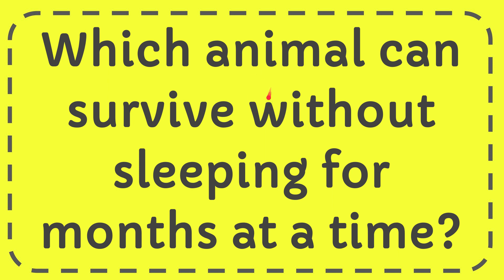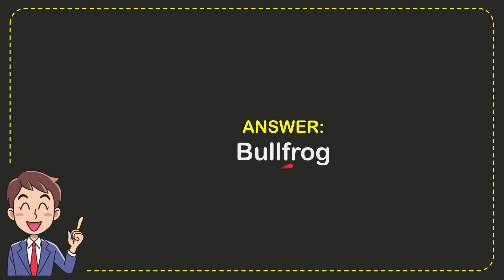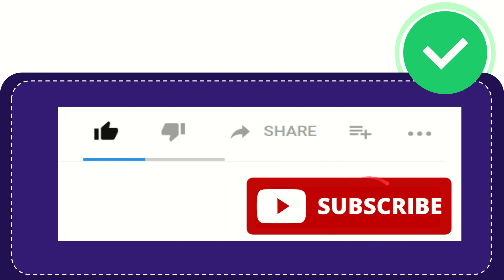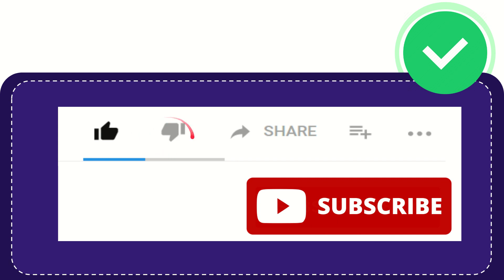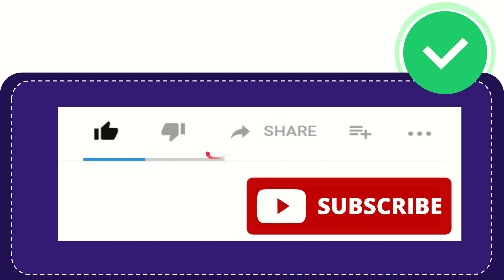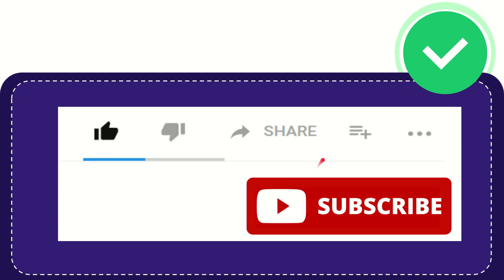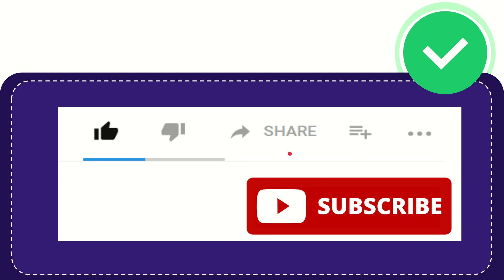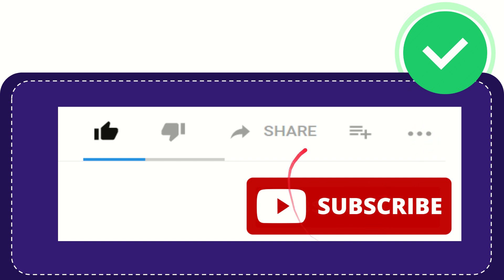Which animal can survive without sleeping for months at a time?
Which animal can survive without sleeping for months at a time? NEW VIDEO#